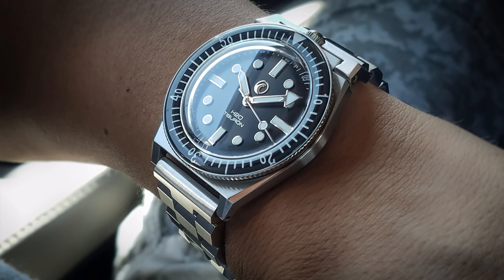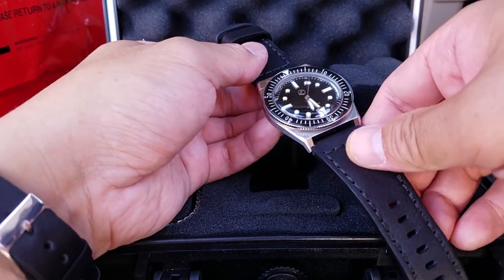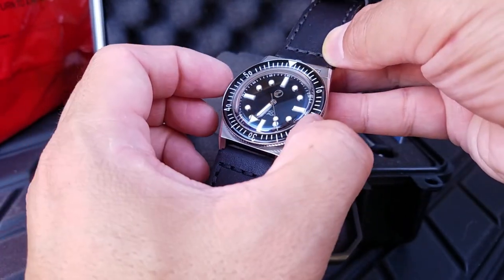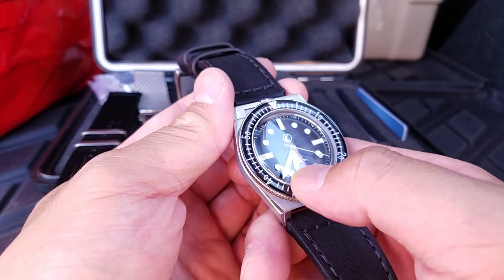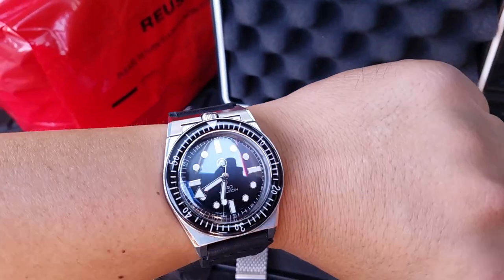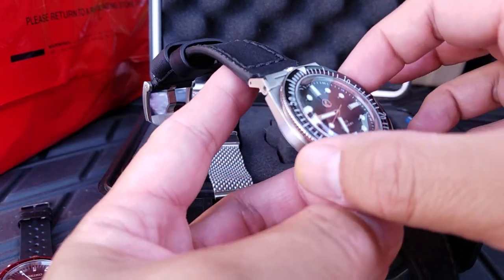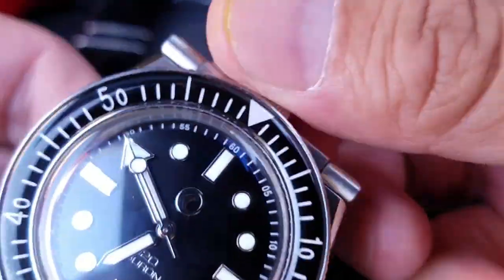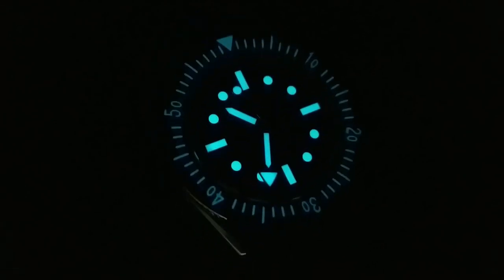H2O Tiburon Review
My review of the H2O Tiburon. This is a near completely customizable watch built to order from Clemens Helgerg of H2O Watches from Germany. I've configured this to be an homage watch of both a vintage Triton Spirotechnique and modern Triton Subphotique.